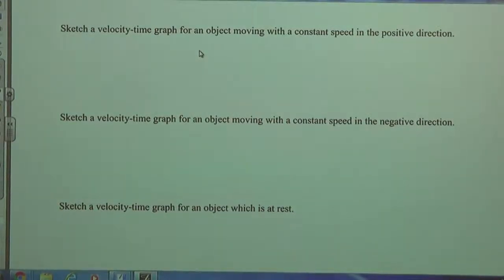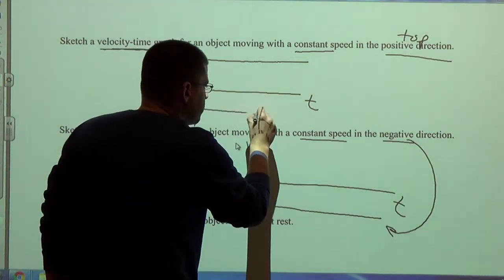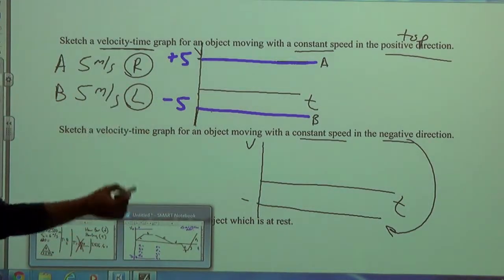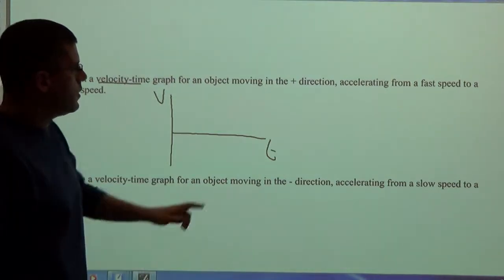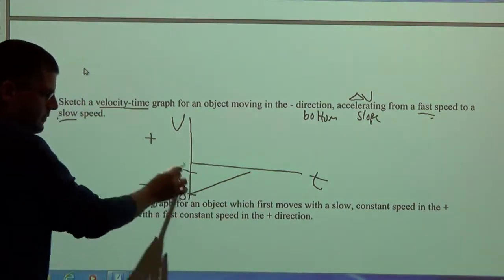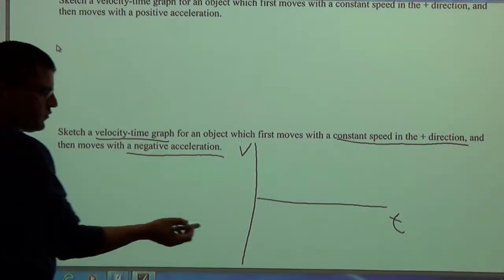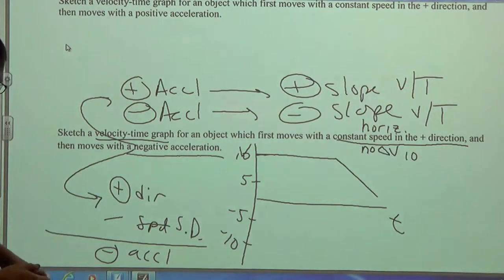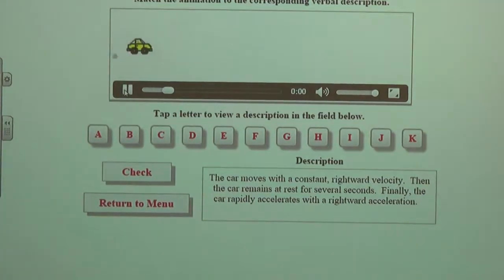Challenge Science - 1D Kinematics Velocity Time Graphs Part 2